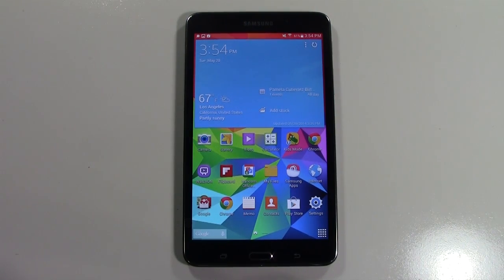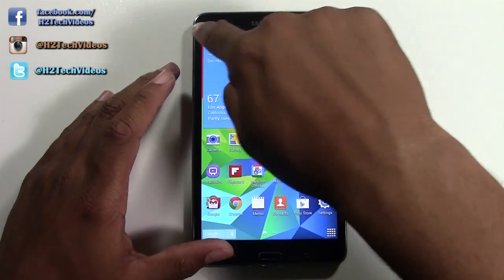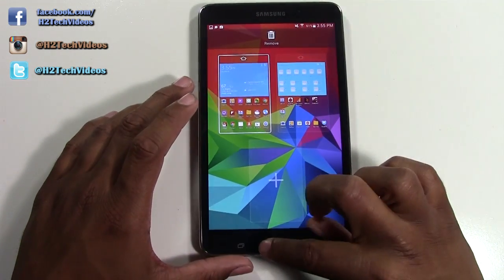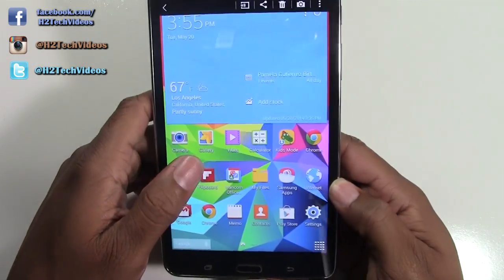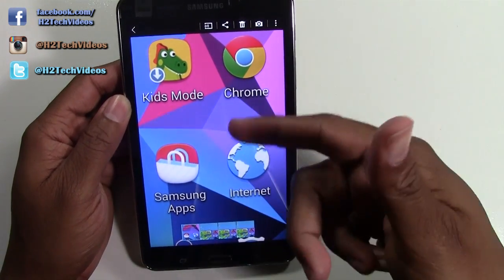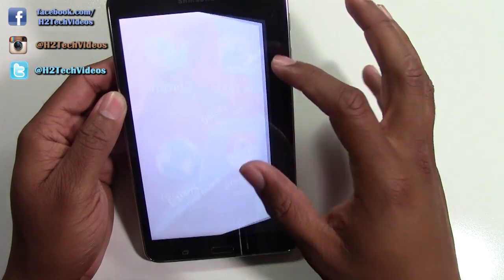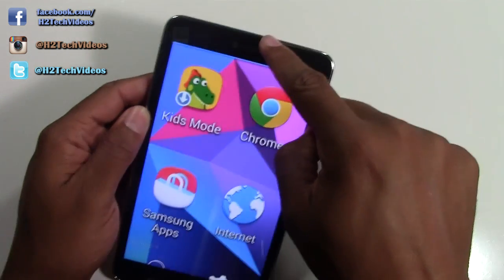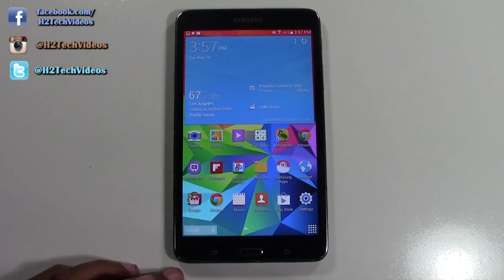Galaxy Tab 4 7.0 - How to Take a Screenshot​​​ | H2TechVideos​​​